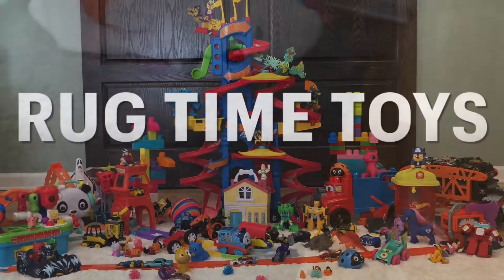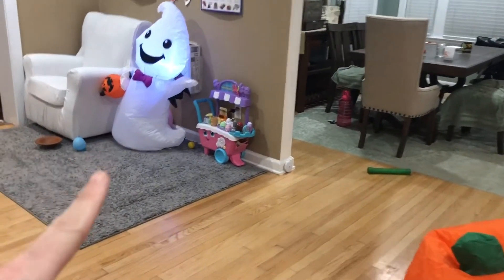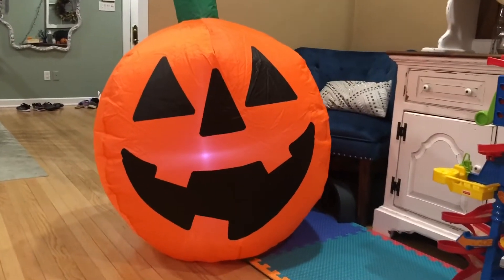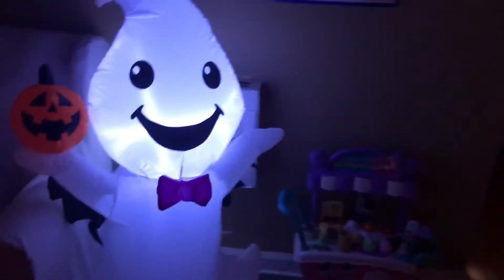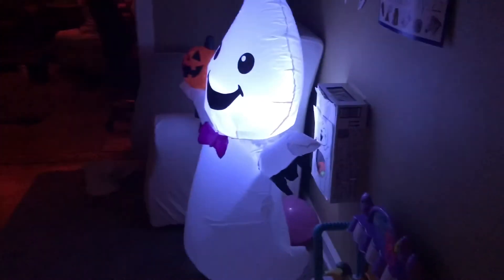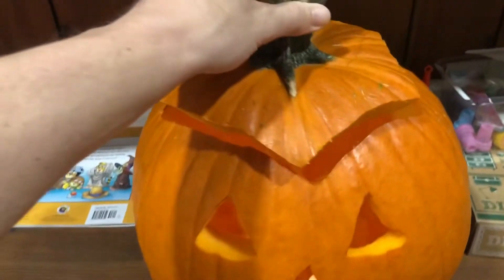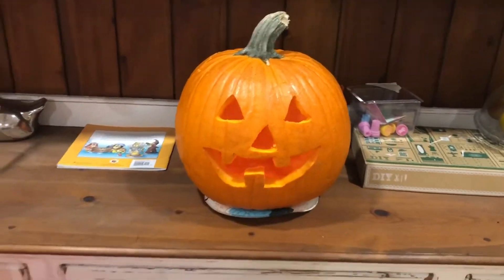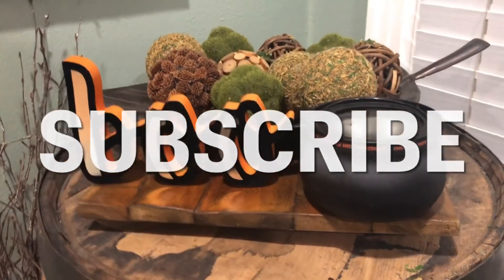Spooky Halloween Haunted house decorations part 3! Blow up ghost and pumpkin plus our carved pumpkin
Spooky and creepy Halloween Haunted House decorations. Trick or treat with Rug Time Toys! We check out our Scary Halloween blow up pumpkin and our blow up ghost. Plus we show off our carved Halloween pumpkin, and fun Halloween lights!